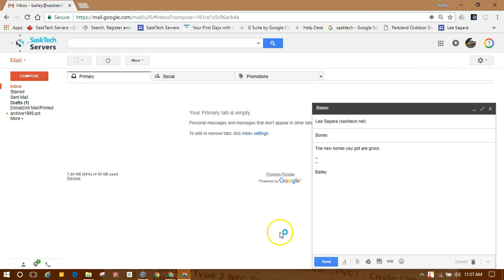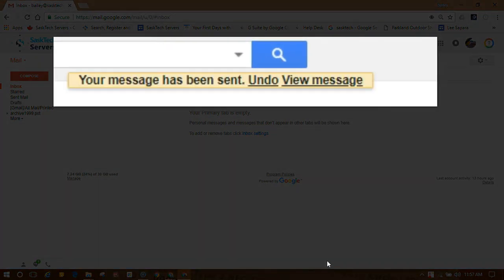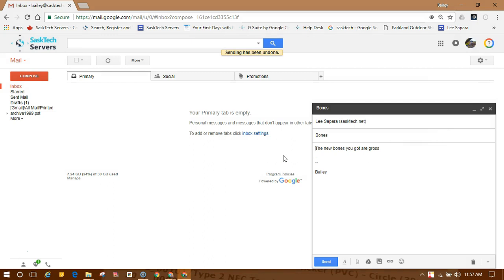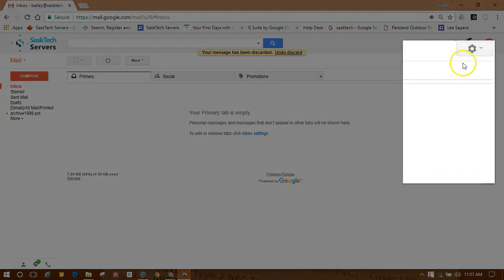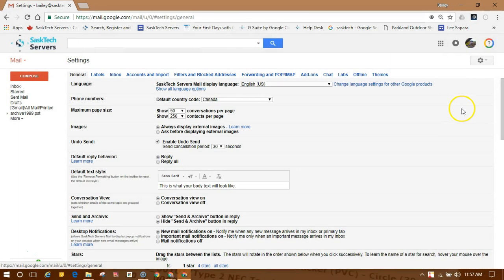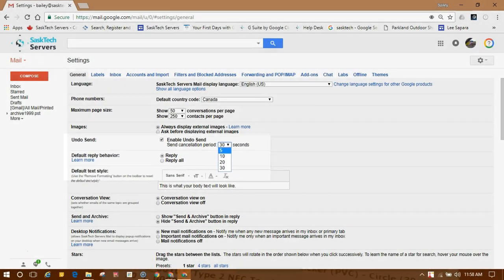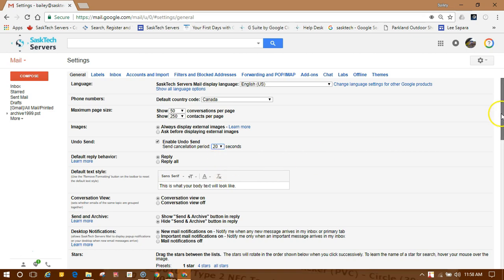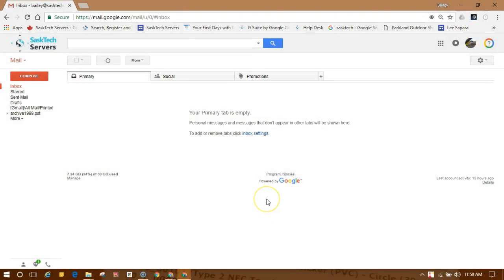Undo Send in Gmail Classic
Have you ever sent an email message you wanted to take back?  This video will show you how the Undo Send in Gmail feature works and how to enable.

First, turn on Undo Send

- On your computer, open Gmail.
- In the top right, click Settings Settings and then Settings.
- In the "Undo Send" section, check the box next to "Enable Undo Send."
- In the "Send cancellation period" section, set the amount of time you want to decide if you want to unsend an email.
- At the bottom of the page, click Save Changes.

After you turn on Undo Send, you can cancel sending an email.

- After you send a message, you'll see the message "Your message has been sent" and the option to Undo or View message.
- Click Undo.